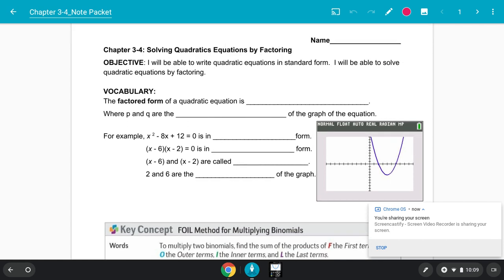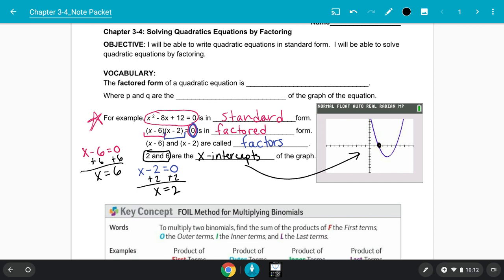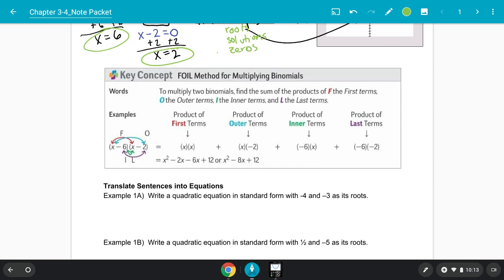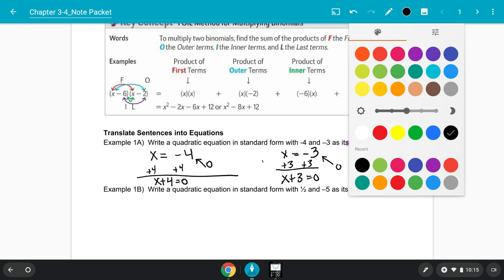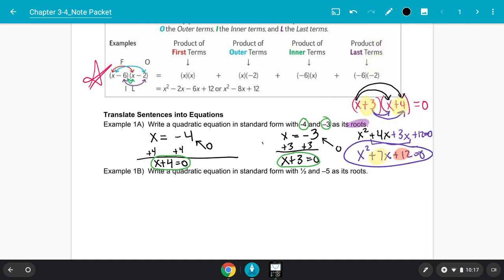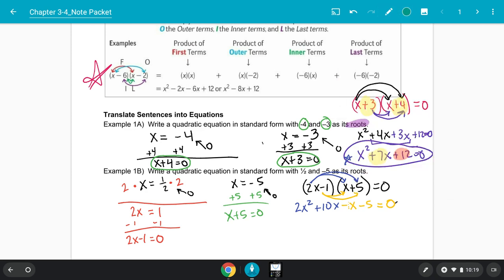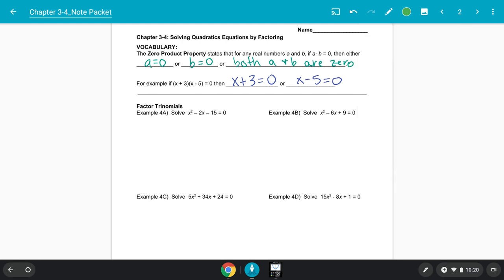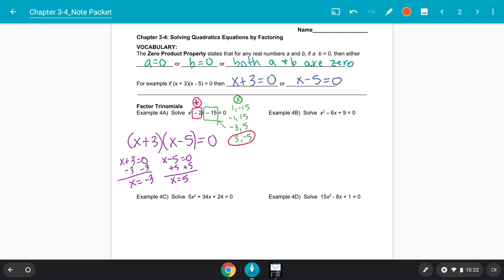Lesson 3-4 Day 1 Part 1